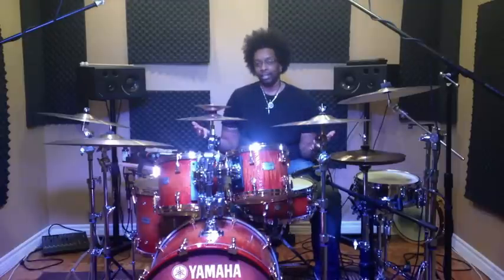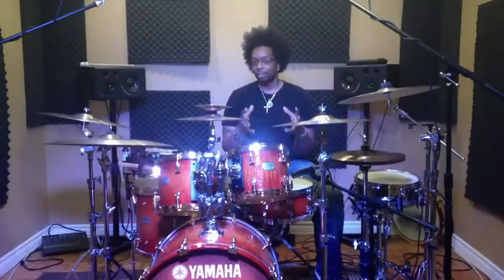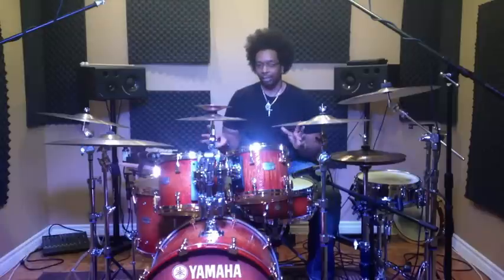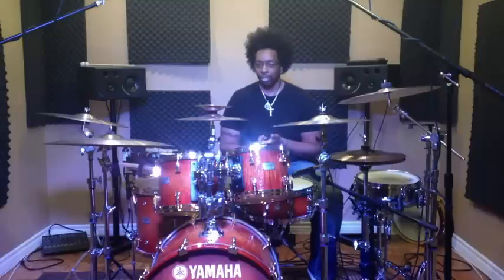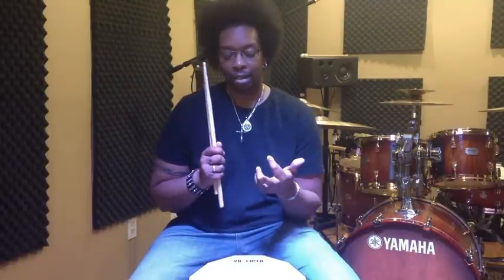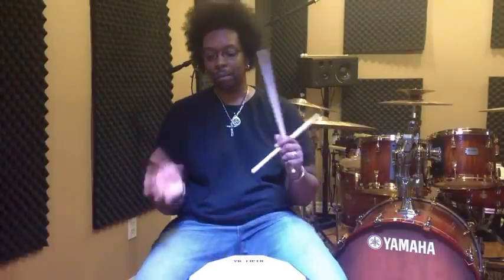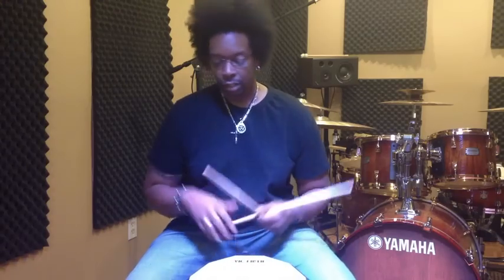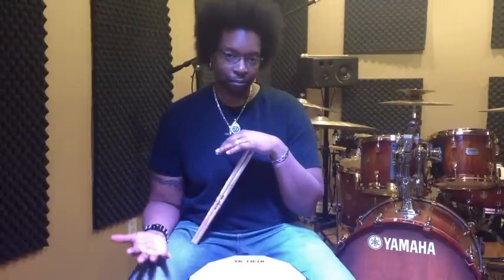How To Practice: Gospel Fills w/ Beatdown Brown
How to practice gospel fills both on the kit and the practice pad.

*DOWNLOAD ROB’S NEW ALBUM* 'Beatdown's Pocket Builders’ featuring 10 original and seriously groovy PLAY-ALONG TRACKS for drummers of all levels!

Available on many other popular download & streaming sites.